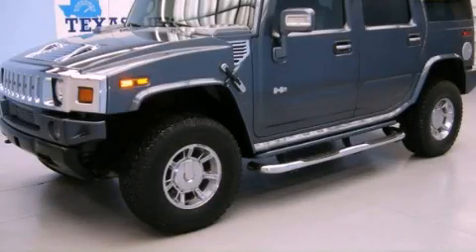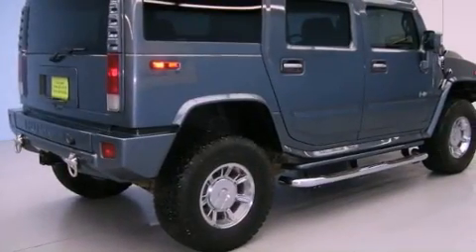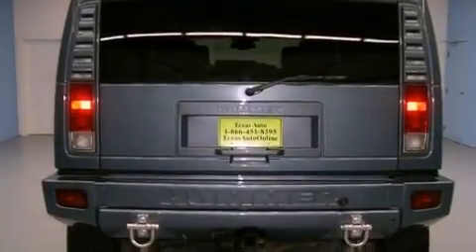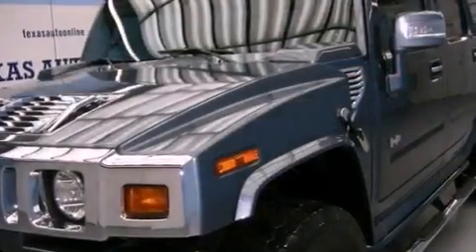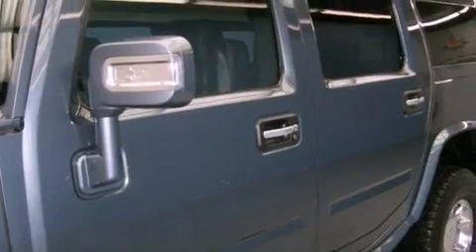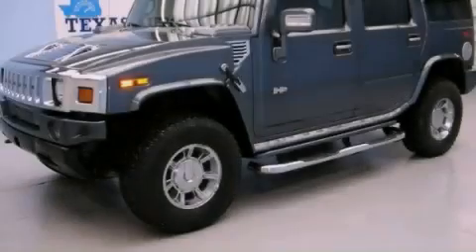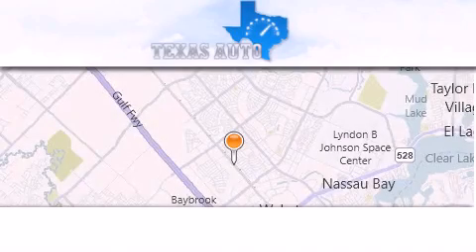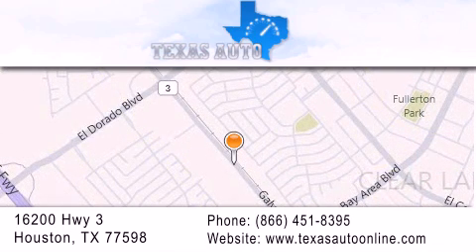2006 Hummer H2 4X4 Houston TX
We are proud to present this 2006 Hummer H2 4X4 .

 Year : 2006

 Make : Hummer

 Model : H2 4X4

 Engine : VORTEC 6000 V8 SFI

 Trans . : Automatic

 Exterior : Blue

 Miles : 53,246

 Interior : Black

 Texas Auto

 16200 Highway 3

 Preowned 2006 Hummer H2 4X4 Houston TX